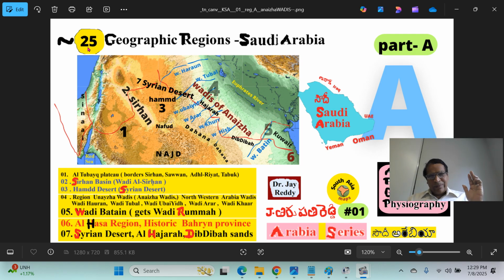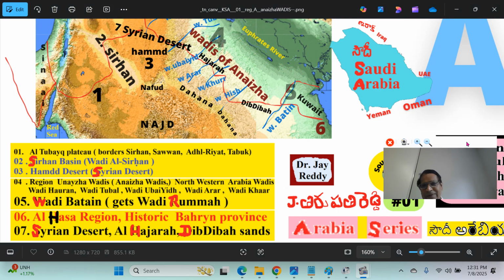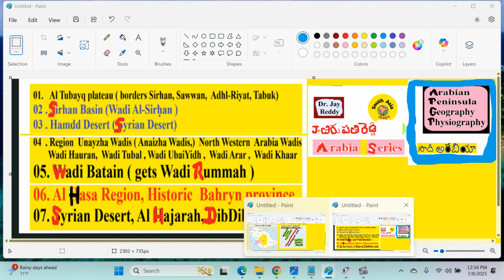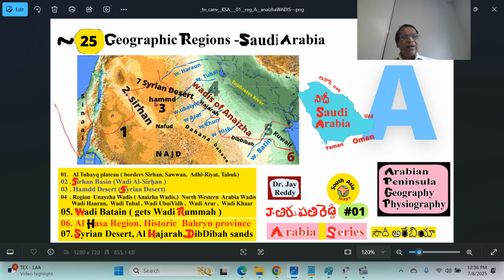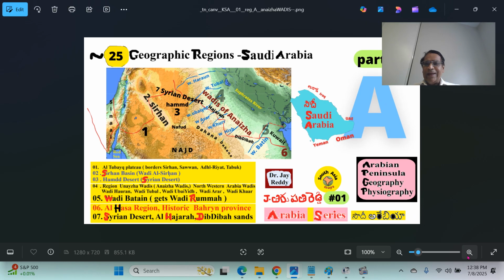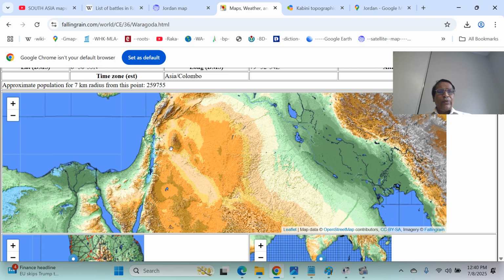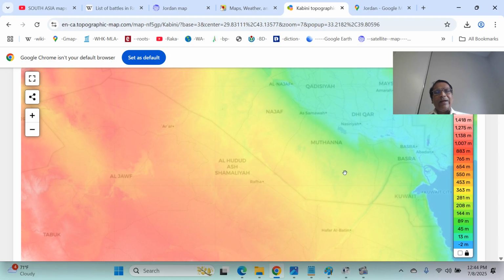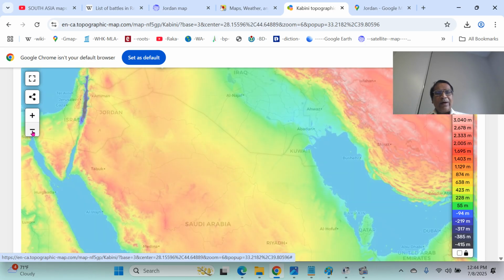(Saudi Arabia #01): Geographic Regions | part-A |Tubayq, Sirhan, Anaizha, al Hasa:, Batin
Physical Geography of SAUDI ARABIA- part A
Explore Geography of Saudi Arabia:
01. Al Tubayq plateau ( borders Sirhan, Sawwan,  AdhlRiyat, Tabuk)
02. Sirhan Basin (Wadi Al-Sirḥan )
03. Hamdd Desert ( Syrian Desert)
04. Region  Unayzha Wadis ( Anaizha Wadis,)  North Western  Arabia Wadis
   Wadi Hauran,  Wadi Tubal , Wadi UbaiYidh ,  Wadi Arar ,  Wadi Khaar
05. Wadi Batain ( Wadi Rummah )
06. Al Hasa Region, Historic  Bahryn province
07. Syrian Desert, Al Hajarah, DibDibah sands
00:00 – Welcome to South Asia Maps & Dr. J. Reddy — أهلاً وسهلاً
00:18 – Passion for Map Reading & Global Systems — خرائط
00:33 – Launching the Arabia Series (Saudi Arabia) — شبه الجزيرة العربية
00:56 – Identifying the ~25 Physiographic Regions — تضاريس
01:07 – Overview of the First 7 Geographic Regions — مناطق جغرافية
01:45 – Series Structure: Part 1 / Part A Introduction — سلسلة جغرافية
02:15 – South Asia Maps Channel Catalog & Playlists — قوائم التشغيل
02:42 – Highlighting the 7 Key Physical Regions in Large Font — معالم جغرافية
03:08 – Using Maps & 3D Views for Geographic Clarity — رؤية ثلاثية الأبعاد
03:33 – Administrative vs. Physiographic Maps of Arabia — خريطة طبيعية
04:02 – How Relief & Landforms Shape Human Civilization — الجغرافيا البشرية
04:40 – Key Provinces: Eastern Province (Sharqiyya) & North (Shamaliyya) — المنطقة الشرقية
04:49 – Central Heartland: Riyadh, Al-Qassim & Buraidah — نجد
04:56 – Mecca, Medina & Historic Context — مكة والمدينة
05:36 – Cataloging the 25 Physiographic Units — تقسيم تضاريسي
06:22 – Region 1: Tubayq Plateau on the Jordan Border — جبل طبيق
06:31 – Defining a Wadi: Ephemeral Desert Stream — وادي
06:42 – Region 2: Wadi Sirhan Depression — وادي السرحان
06:50 – Sanam Upland & Playas in Border Jordan — سنام
07:07 – Ad-Diriyat Upland & Tabuk Plateau Context — هضبة تبوك
07:16 – Shafa & Sarat / Sharawat Mountains — جبال السروات
07:24 – Wadi Sirhan Basin Extending to An-Nafud — صحراء النفود
07:37 – Region 3: Syrian Desert & Al-Hammad — الحماد
08:00 – Drainage Basin Flowing Toward Mesopotamia — بلاد الرافدين
08:09 – Tigris & Euphrates: Confluence at Shatt al-Arab — شط العرب
08:24 – Historic Tribal Territories: The 'Anizah Confederacy — قبيلة عنزة
08:32 – Region 4: Wadis of 'Anizah (Northern Border) — وديان عنزة
08:50 – Northern Wadis: Tubal, Ar'ar & Al-Khurr — وادي عرعر
09:02 – Region 5: Wadi Al-Batin & Its Broad Valley — وادي الباطن
09:10 – Wadi ar-Rummah: Upstream Channel from Qassim — وادي الرمة
09:18 – Historic Pilgrim & Trade Route to Hejaz — طريق الحج
09:20 – Wadi Al-Batin Forming Kuwait & Basra Border — حدود
09:48 – Region 6: Al-Hasa Oasis & Coastal Plains — الأحساء
09:57 – Historic Regional Distinction: Greater Bahrain Province — إقليم البحرين التاريخي
10:14 – Coastal Ports & Industrial Centers: Jubail & Dammam — الجبيل والدمام
10:28 – Region 7: Syrian Desert Subdivisions — بادية الشام
10:44 – Gravel Desert of Al-Hajarah (Hazara) — الحجرة
10:49 – Sandy Strip of Ad-Dibdibah — الدبدبة
11:22 – Regional Landmarks: Anti-Lebanon & Sinai Peninsula — شبه جزيرة سيناء
11:38 – Detailed Map Traversal: Sirhan to Al-Hammad — حوض وادي السرحان
12:19 – Sarat Mountains / Hijaz Range Orientation — جبال الحجاز
13:00 – Reviewing Wadi Al-Batin to Kuwait Border — الحدود الكويتية
13:58 – Sharqiyya (East) & Shamaliyya (North) Terminology — شمال وشرق
14:19 – Ad-Dahna Sand Corridor & Rub' al Khali Preview — الربع الخالي
15:36 – Endorheic Drainage in Desert Basins — تصريف داخلي
16:11 – Wrap-Up, Looking Ahead to Part B & Subscribe — خاتمة